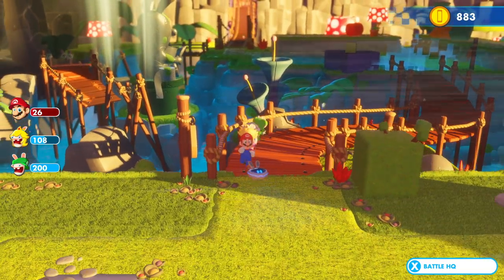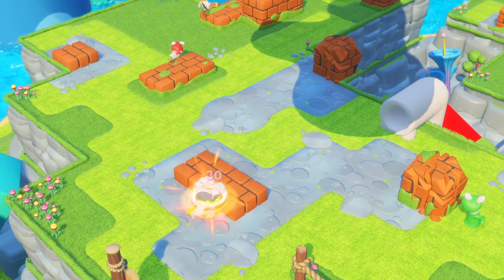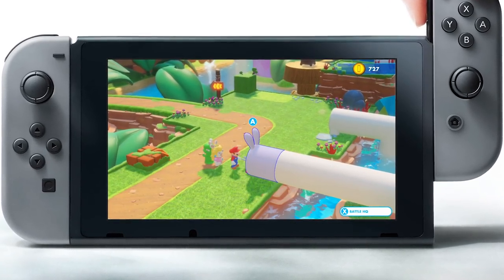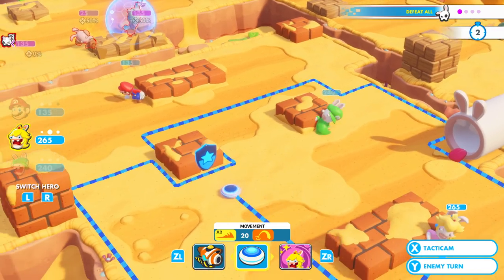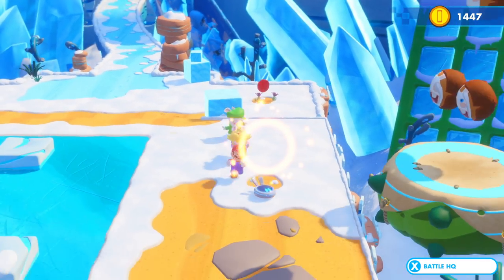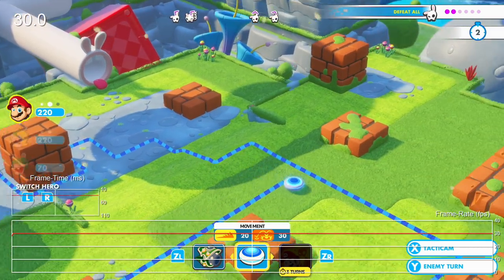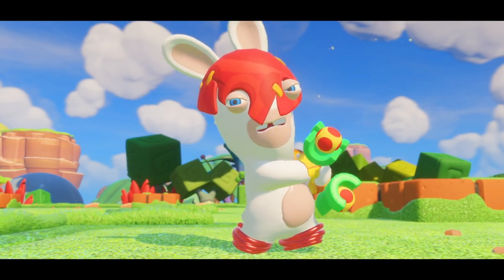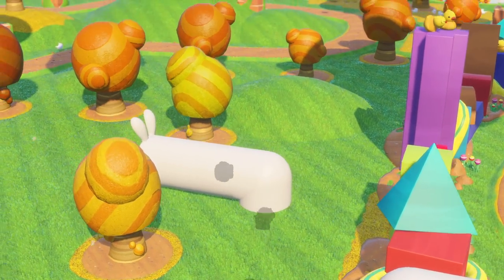Mario+Rabbids Kingdom Battle: A Superb Switch Tech Showcase!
Would you believe that Mario+Rabbids is actually running on the same engine as The Division? It's one of the most beautiful Switch titles money can buy and a great title in its own right. John has the full technical lowdown.